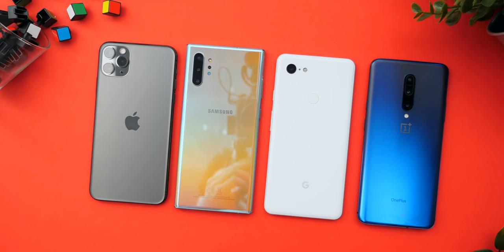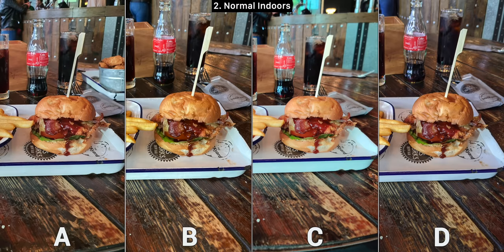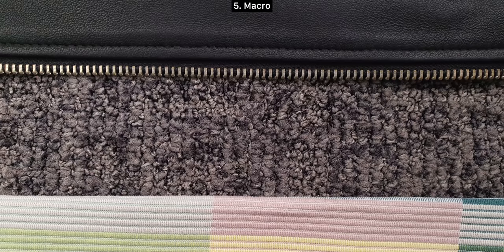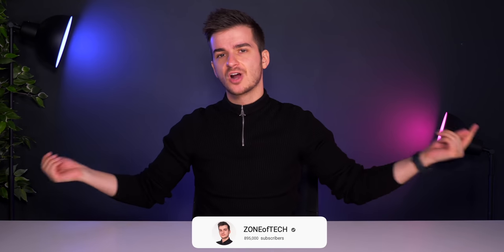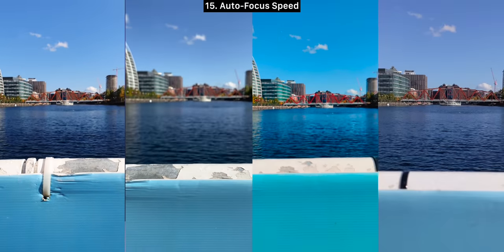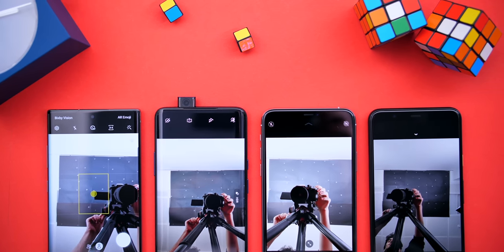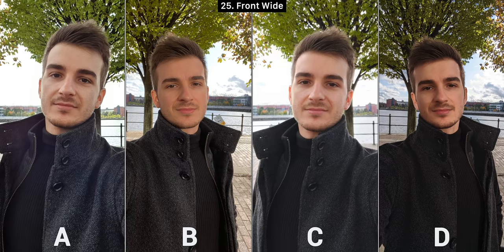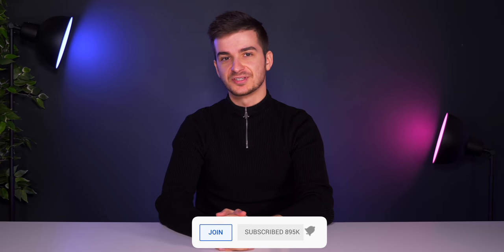Pixel 4 XL vs iPhone 11 Pro Max vs Note 10+ vs OnePlus 7T Pro - The ULTIMATE Camera Comparison!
The World's Most Detailed Smartphone Camera Comparison!

4. Comment on this video, with your Twitter & Instagram Handle

Winner gets announced on November 21st!